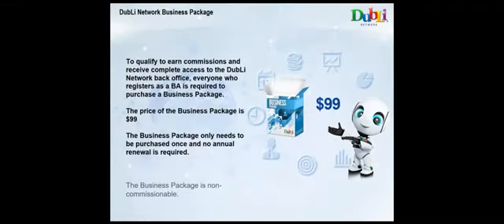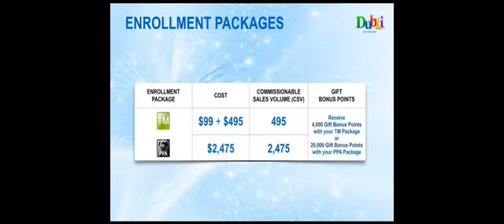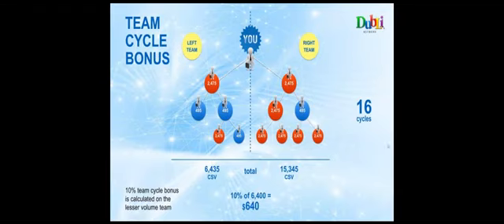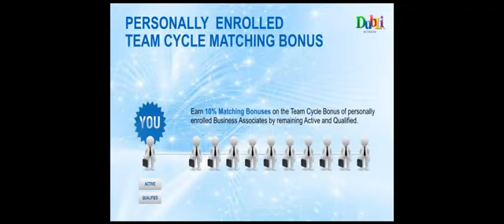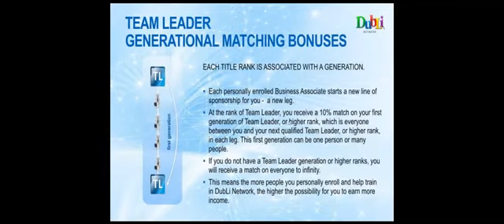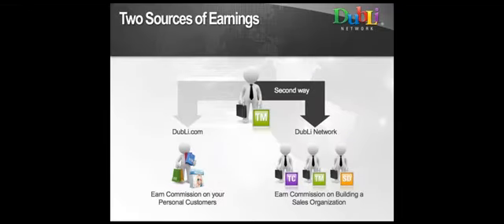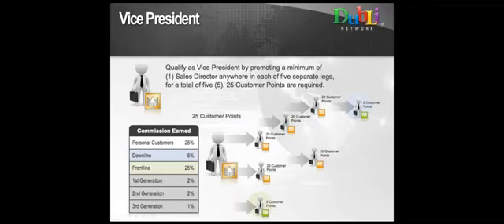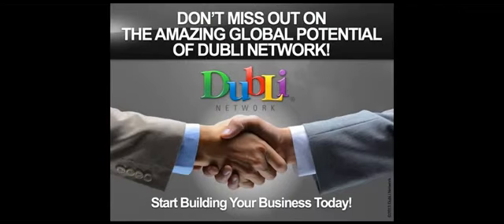DubLi Network Compensation Plan Training - Dean Mannheimer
DubLi Network Compensation Plan training presented by Dean Mannheimer.
It's an excellent review of the compensation plan!

VERY DIFFERENT and PROVEN method for developing a global weekly and monthly income.

NO monthly fees! - NO auto-ship requirements! - NO nutritional drinks, cosmetics, weight loss products! - NO inventory! - NO geographic borders or boundaries! - FOCUS on SHARING not SELLING!

dubli network, dubli network opportunity ,team building project
Dean Mannheimer, dubli network compensation plan